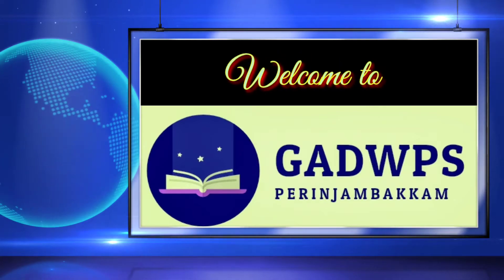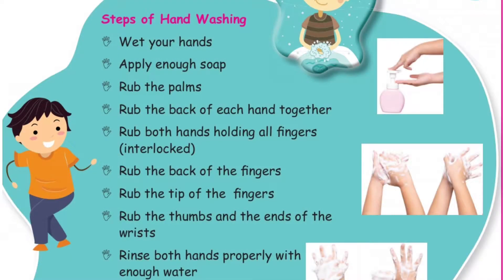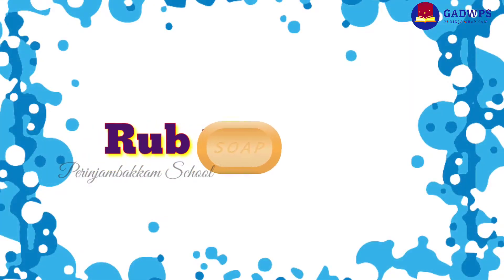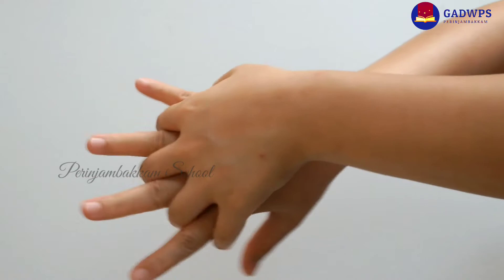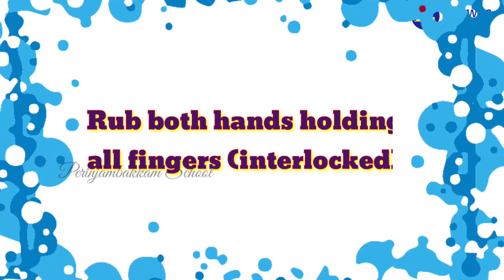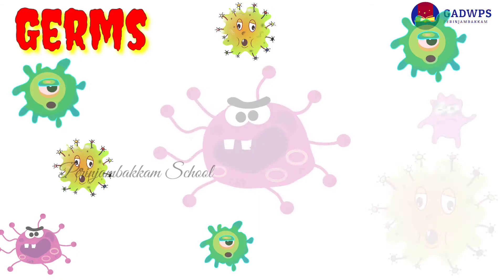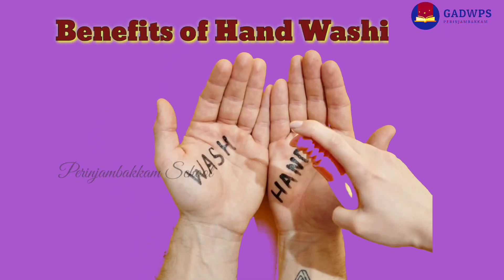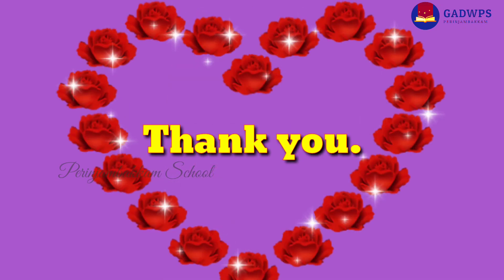Std 3/ Science Term 1/ My Body/ Hand Washing Steps / English Medium